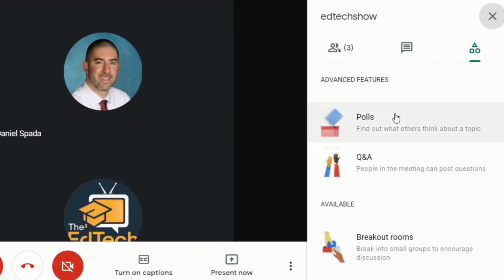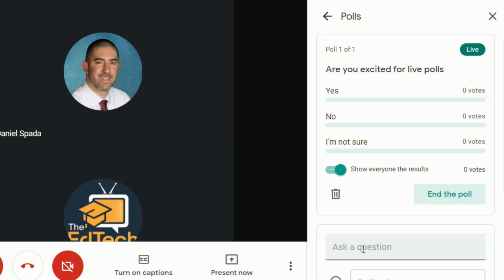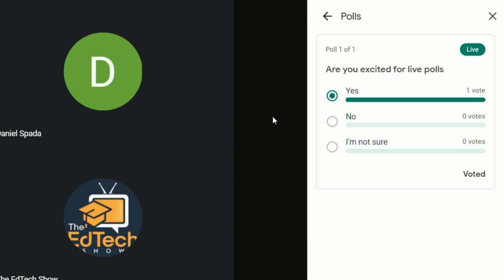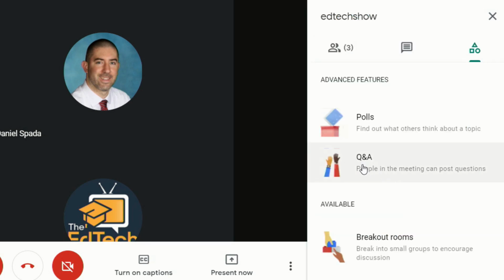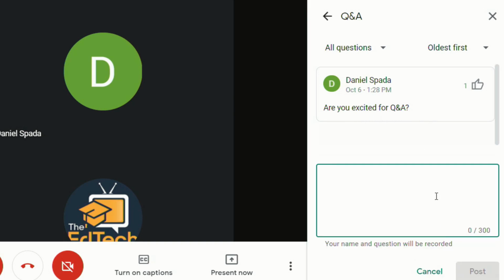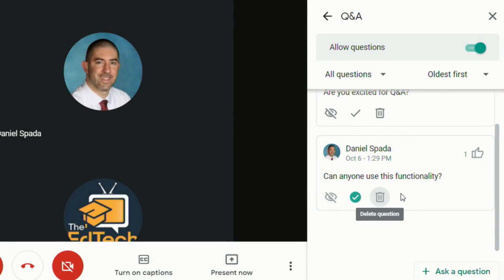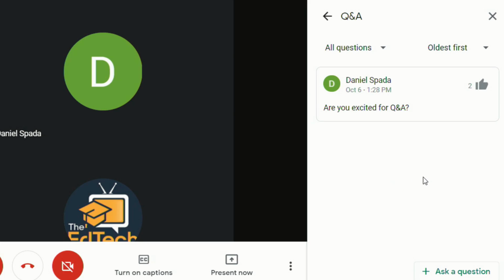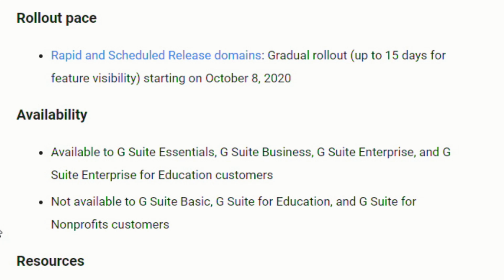Google Meet Polls and Q&A Tutorial and How To Guide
GoogleMeetPolls GoogleMeetQA GoogleMeet The latest Google Meet update features live polls and Q&A functions. This tutorial and how to guide will walk you through the steps of how to use these in your classroom or business.

Google Meet See All Participants With New Tiled View - No Extension Required! Up To 49 Participants!